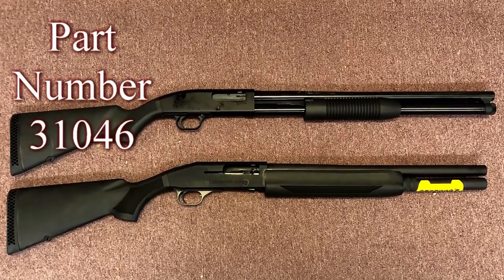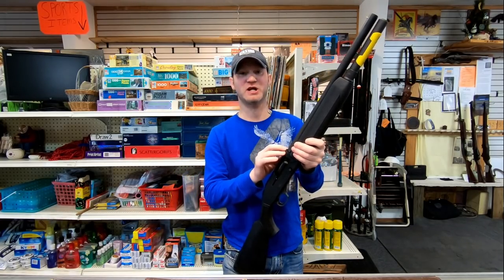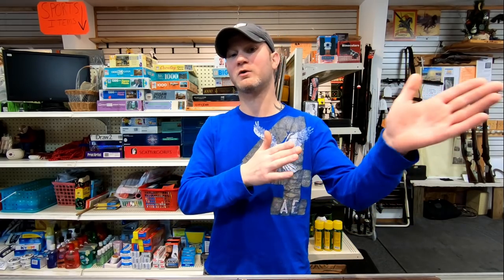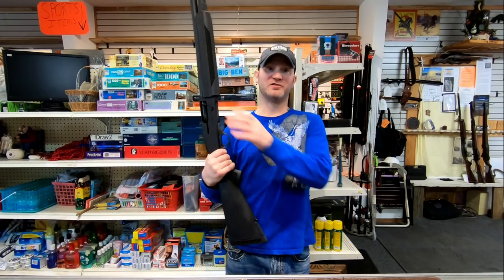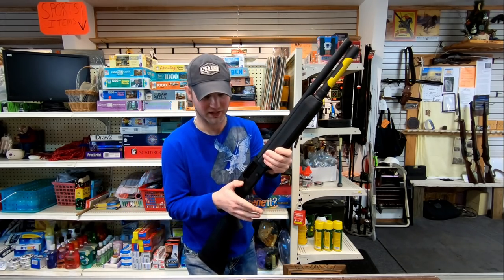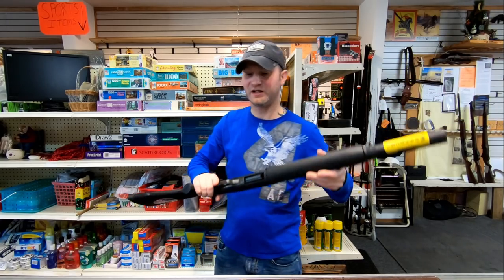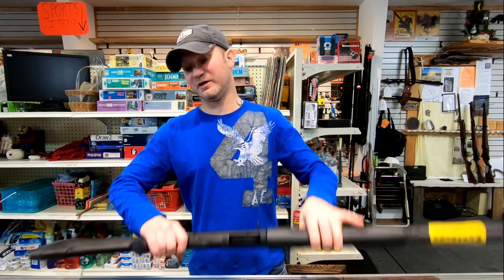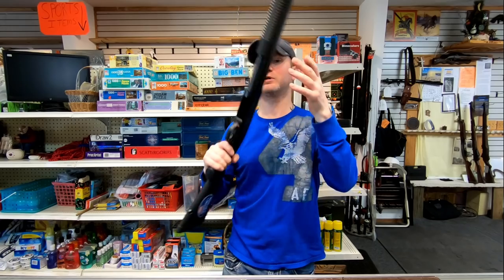Mid-Level Semi Auto Defensive Shotgun Vs Budget Pump Action Shotgun